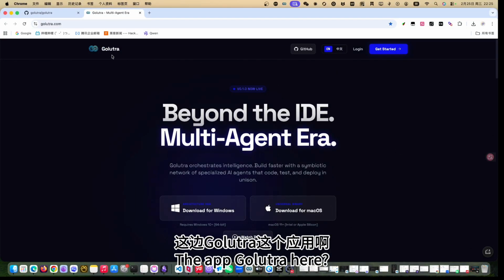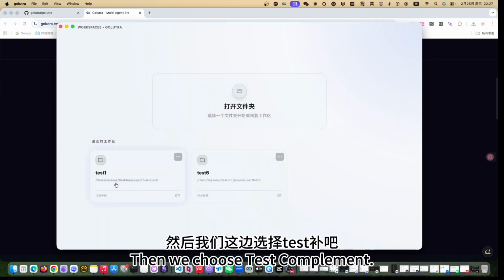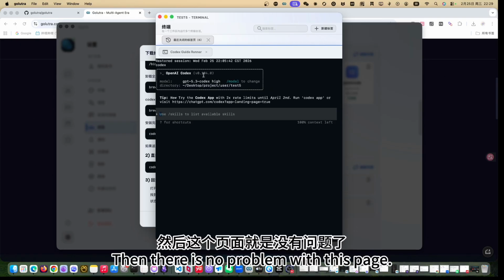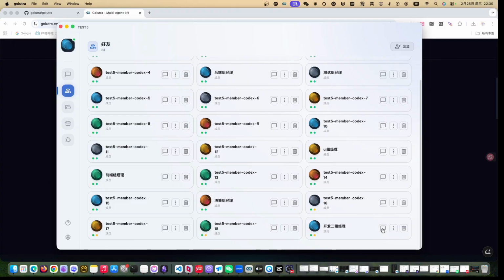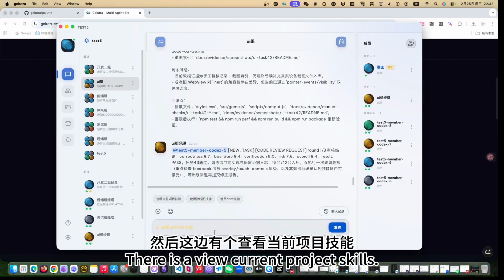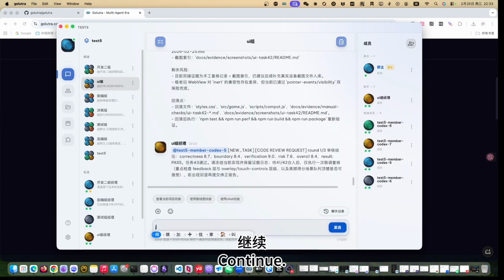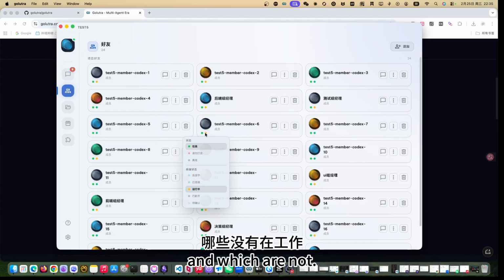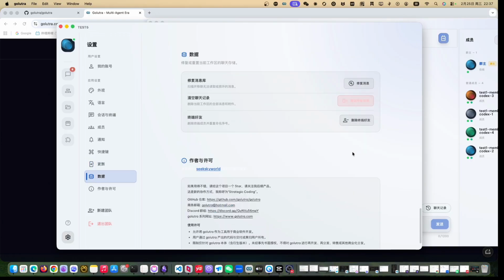Demo of an indie Development of AI collaboration app — beyond Codex and Claude Code desktop.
golutra — One Person. One AI Squad.

golutra is a next-gen multi-agent workspace that turns your existing CLI tools into a full AI collaboration hub. No project migration, no command relearning, no terminal switching—just parallel task execution, automatic orchestration, and real-time result tracking. Click agent avatars to see logs, inject prompts, or monitor terminals while your AI team silently runs in the background. Built with Vue 3 + Rust for Windows and macOS, golutra transforms “one person + one editor” into “one person + an AI squad”—outperforming traditional IDE workflows with multi-agent, context-aware automation.

Key highlights:

Unlimited multi-agent parallel execution

Automatic orchestration from analysis to deployment

CLI compatibility: Claude, Gemini, Codex, OpenCode, Qwen

Stealth terminal with context-aware autocompletion

Visual interface + command-line power

Transform your workflow. Run multiple projects simultaneously. One person, infinite AI power.